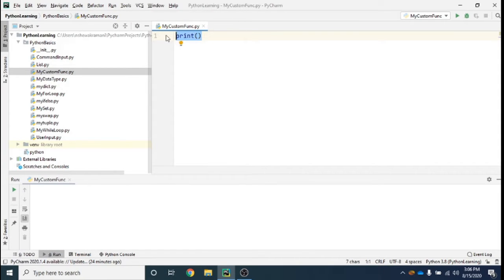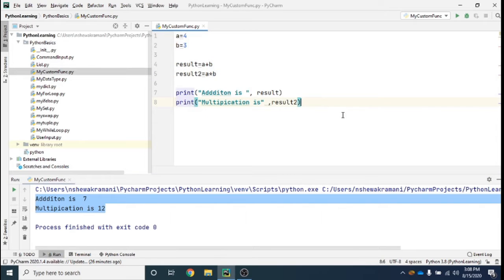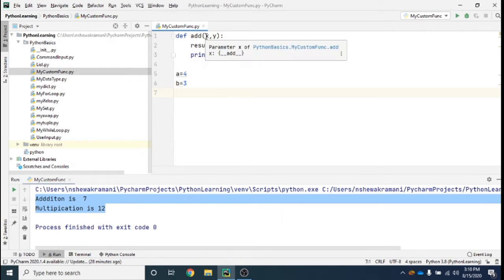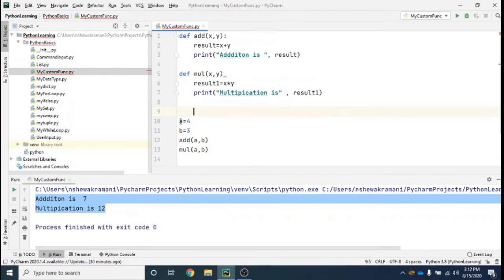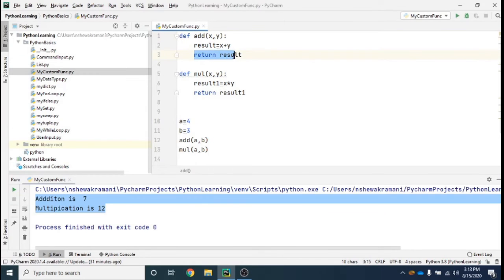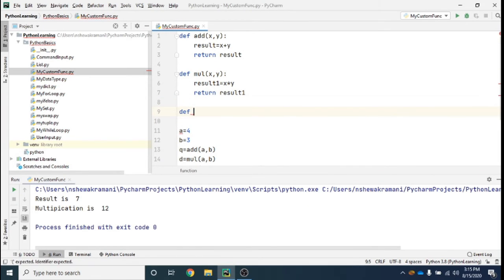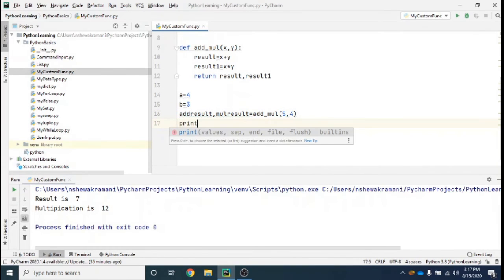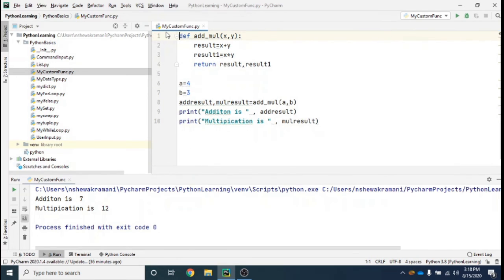#13 Functions In Python